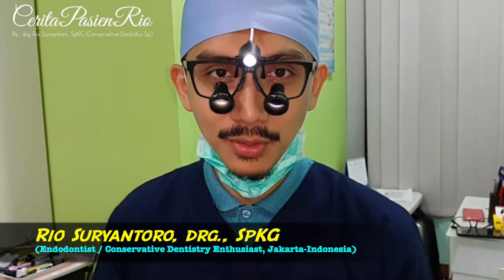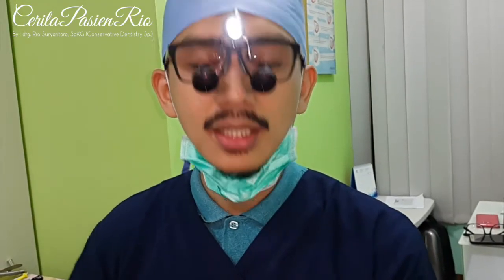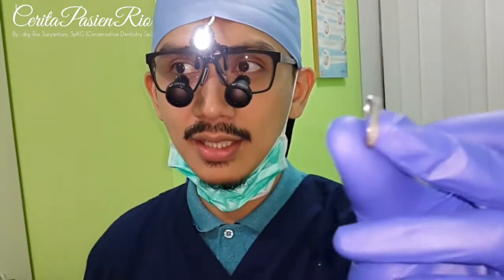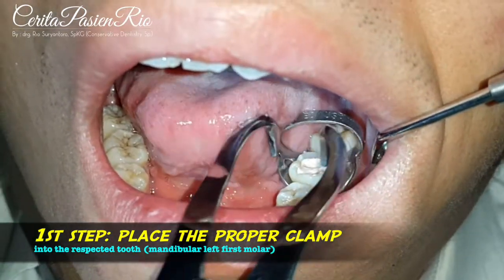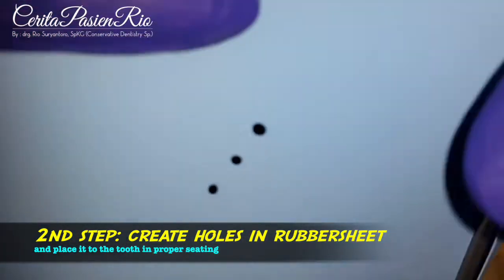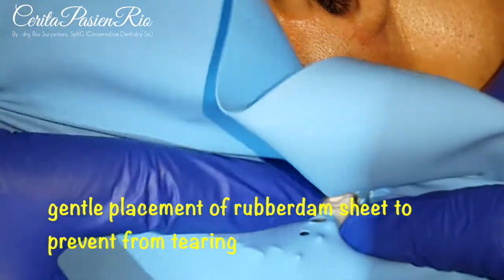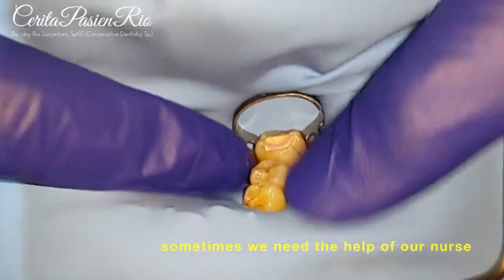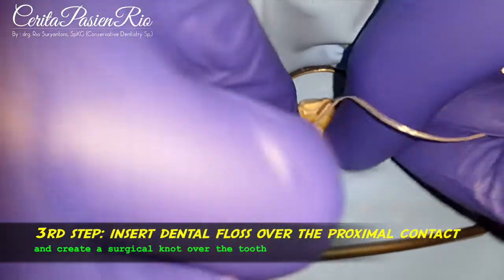rubber dam placement prior to restorative dental procedure - spesialis konservasi gigi jakarta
rubberdam placement prior to restorative dental procedure

yesterday I've shared a tutorial video of placing rubberdam in single tooth isolation in endodontic treatment. today, in different case, I will share a rubberdam isolation before restorative treatment.

(endodontist / conservative dentistry specialist from Jakarta - Indonesia)